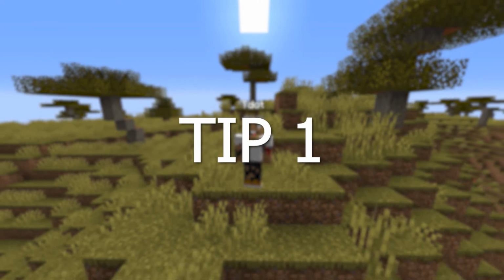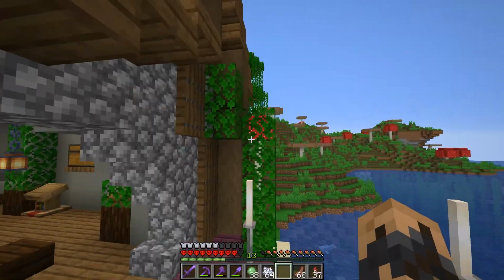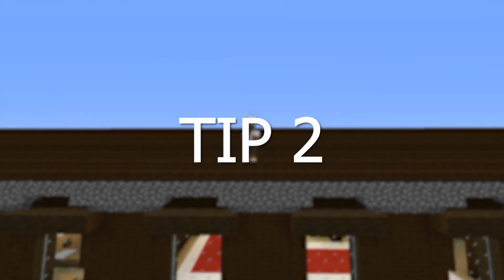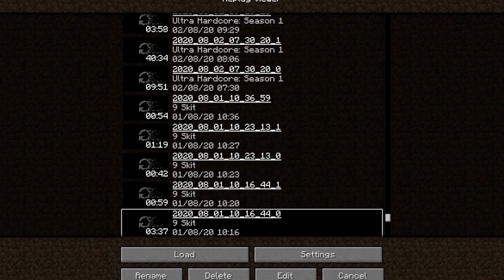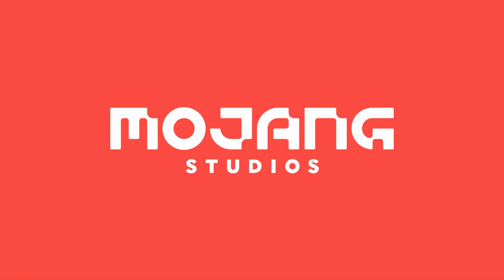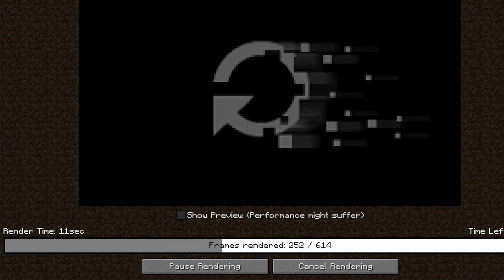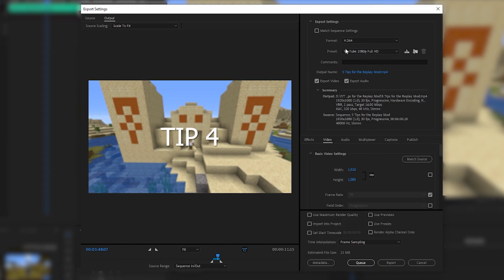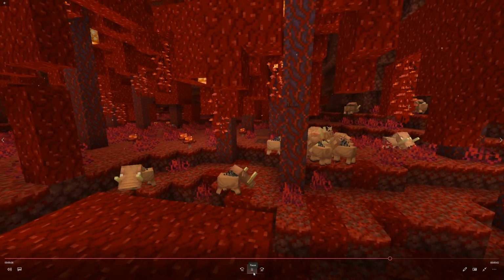5 Tips for the Replay Mod (Minecraft Mod)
Here are 5 useful tips that will help you when it comes to using the Replay mod in Minecraft.

Ever wondered how to create cool Minecraft cinematic shots? Download and install the replay mod here using this tutorial I made!